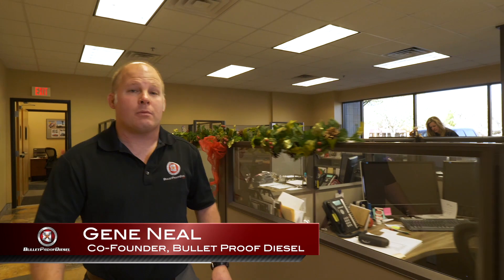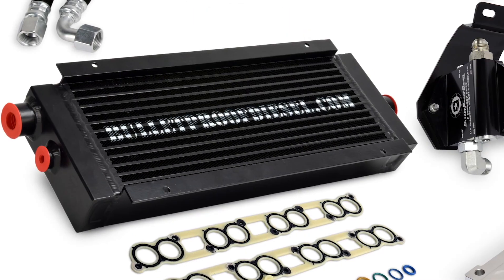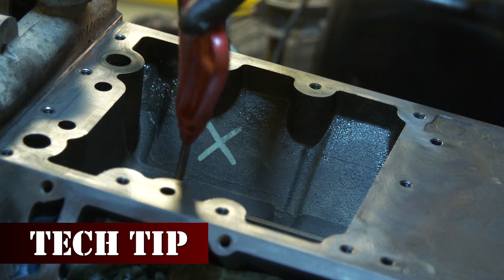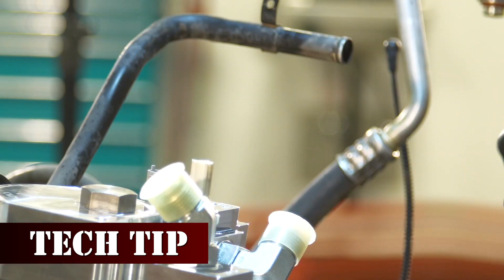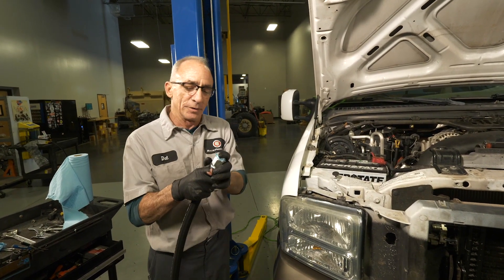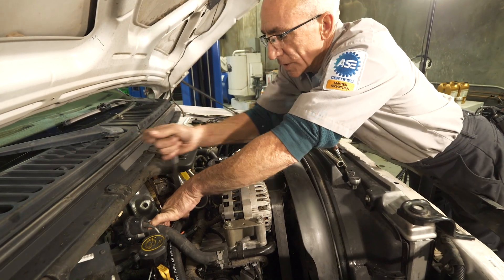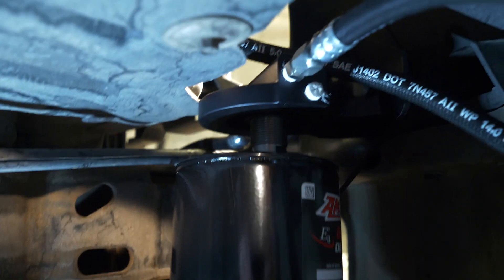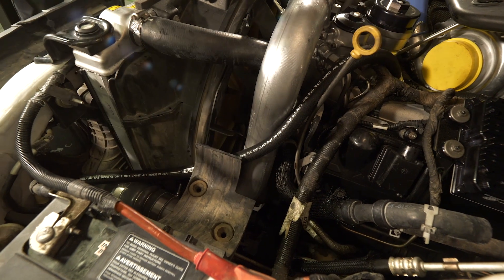Fixing 6.0L Pattern Failures - Episode 1: Oil Cooler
We've partnered up with Diesel World Magazine to bring you a video series that identifies the problems in the 6.0L Power Stroke and shows the Bullet Proof Diesel solutions!  A great resource if you're deciding to do the install yourself or not.  Plus, tech tips!
to learn more.